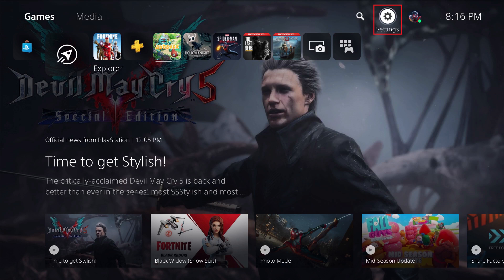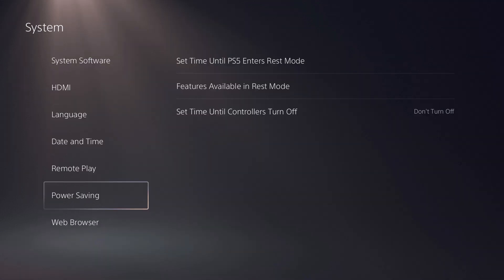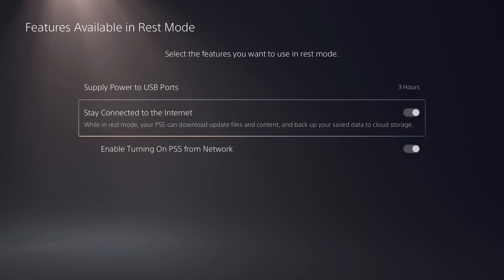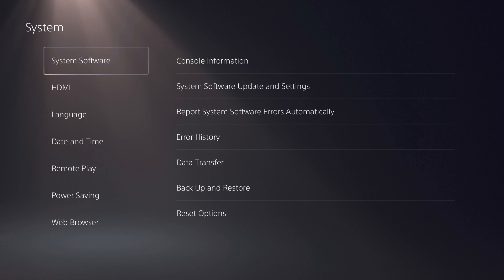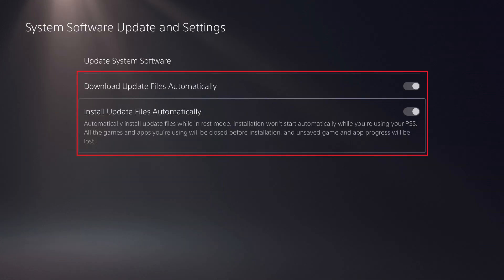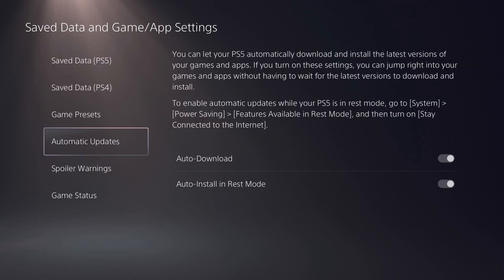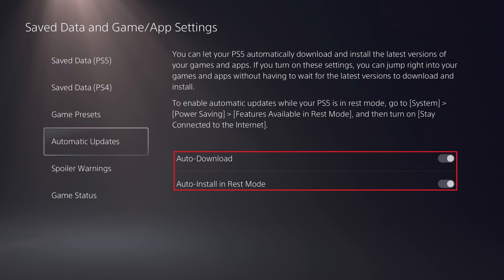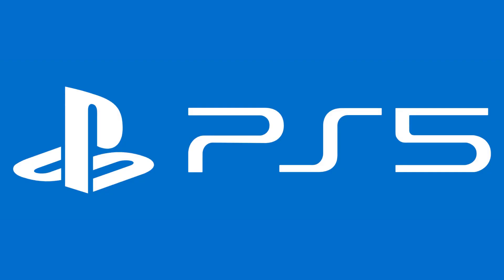How to Turn On Automatic Updates on PS5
In this video I'll show you how to set up automatic system and game updates on your PS5.

Timestamps:
Introduction: 0:00
Steps to Turn On Automatic Updates on PS5: 0:35
Conclusion: 1:57

Video Transcript:
Nothing is more frustrating than turning on your PlayStation 5 to relax, only to have to sit for an hour and wait for a required system or game update to install. You can avoid this by setting up your PS5 to automatically install system and game updates as soon as they're available so you don't have to wait for them. This does require that your PS5 is always connected to the internet, and that you're console is in rest mode.

Now let's walk through the steps to turn on automatic updates on your PS5.

Step 1. Click the "Settings" icon on your PS5 home screen, and then click "System" in the menu that's displayed. The System screen is shown.

Step 2. Choose "Power Saving" in the menu on the left side of the screen, and then choose "Features Available in Rest Mode" on the right side of the screen. The Features Available in Rest Mode screen is displayed.

Step 4. Navigate back to the System screen. Choose "System Software" on the left side of the screen, and then choose "System Software Update and Settings" on the right side of the screen. Turn on both "Download Update Files Automatically" and "Install Update Files Automatically."

Step 5. Navigate back to the Settings screen, and then choose "Saved Data and Game App Settings." The Saved Data and Game App Settings screen is shown.

Step 6. Choose "Automatic Updates" in the menu on the left side of the screen, and then enable both "Auto Download" and "Auto Install in Rest Mode" on the right side of the screen. Going forward system and game updates will automatically be installed while your PS5 is in rest mode.